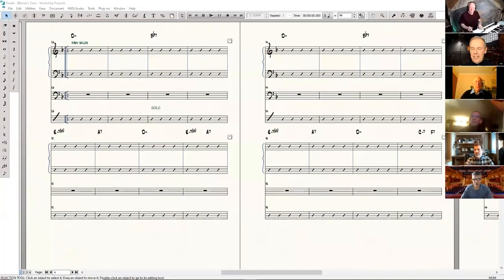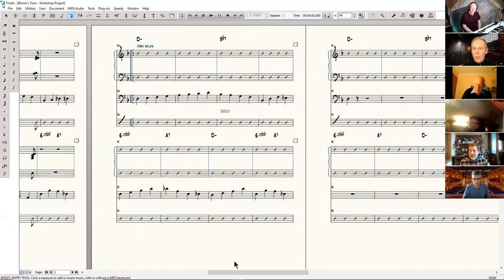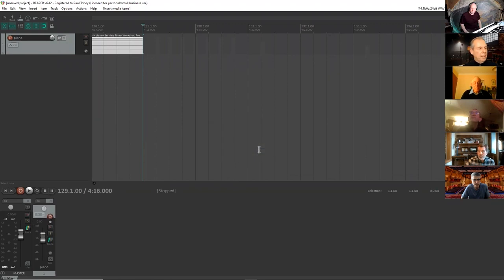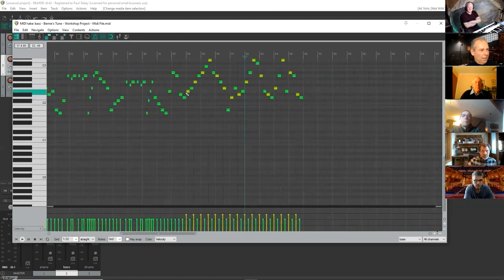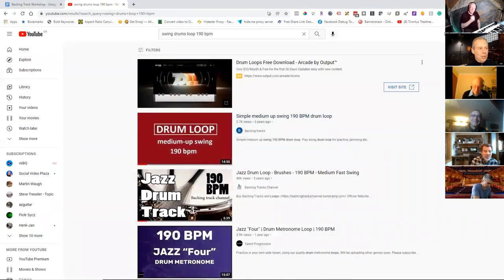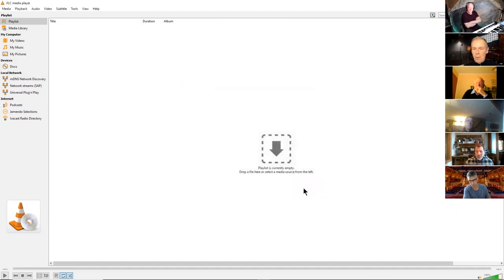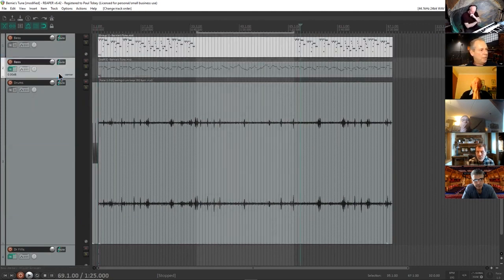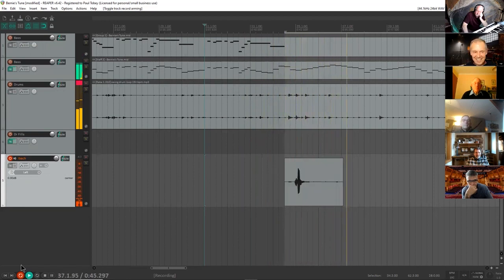How to Create Killer Jazz Backing Tracks | Reaper Tutorial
In this 1-hour tutorial you will learn how to create killer backing tracks. In this example, I create a bass and drum jazz backing track. This is a step-by-step instruction, with a Reaper tutorial section. I introduce OBS Studio, The Aria Player, Virtual Playing Orchestra and more! Download PDF.

Watch & Enjoy,
Paul Tobey

00:40 How to Create Backing Tracks
09:09 How to Create Jazz Backing Tracks
10:18 Finale
10:29 MuseScore (free)
10:59 Creating the walking bass line
19:30 Export to midi file
21:39 Digital Audio Work Station
22:39 Reaper tutorial
24:35 The Aria Player
25:15 Virtual Playing Orchestra (free)
29:10 Adjust speed
21:01 Jazz Drum Backing Track
38:31 OBS Studio
41:25 VLC Media Player (free)
42:38 Any Video Converter (paste link)
46:31 Test with metronome
53:34 (edited out email address)
54:34 How I Record The Piano Using Reaper
58:18 Live example

Playlist Includes:
How to Make A Drum Track in Reaper
How to Record a Midi Keyboard in Reaper
How to Start Recording in Reaper
How to Punch In and Out in  Reaper
How to Record a Piano in Reaper
How to  Troubleshoot Your Midi Keyboard in Reaper